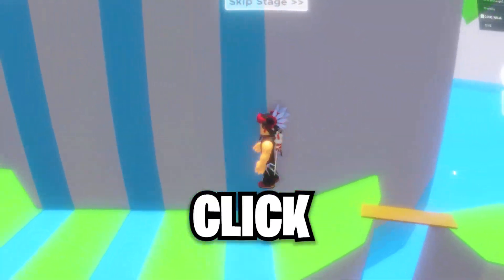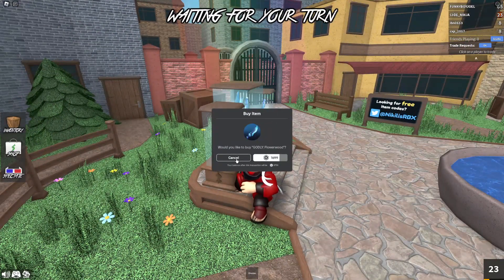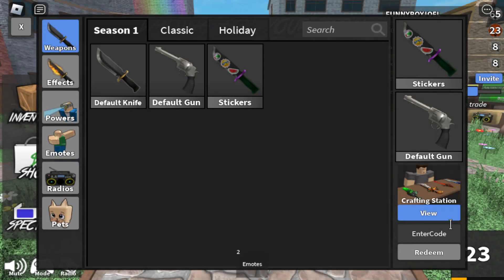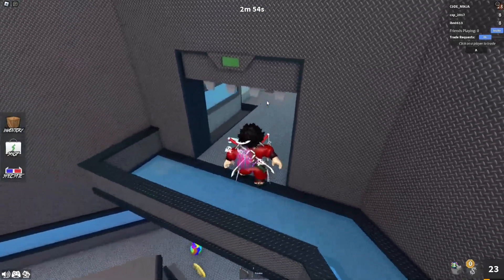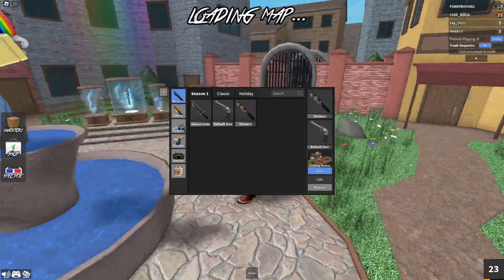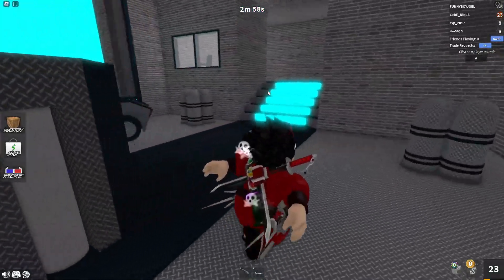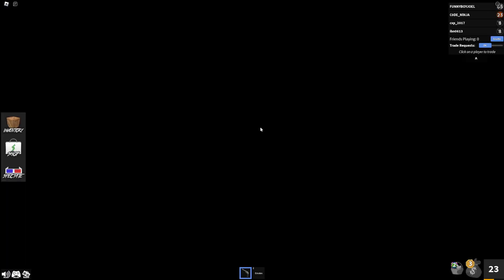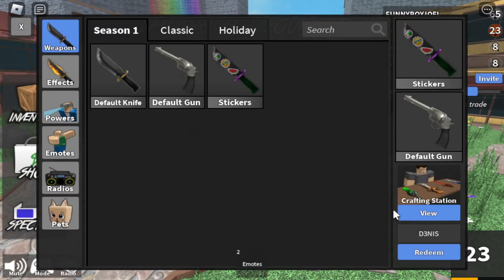NEW ALL WORKING CODES FOR Murder Mystery 2 IN MAY 2024! ROBLOX Murder Mystery 2 CODES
NEW ALL WORKING CODES FOR Murder Mystery 2 IN APRIL 2024! ROBLOX Murder Mystery 2 CODES